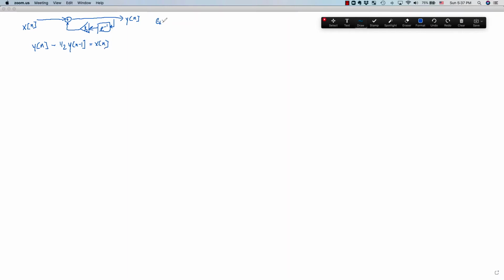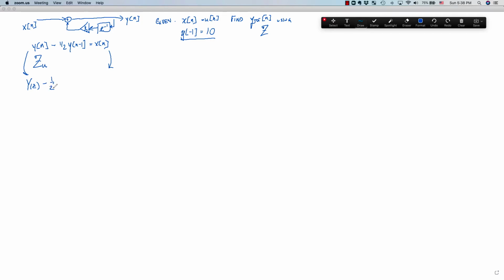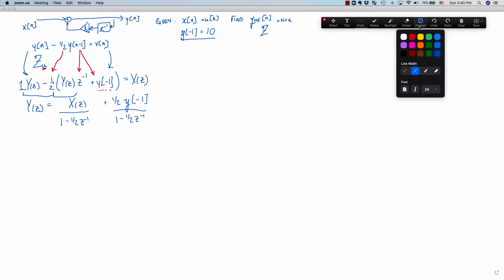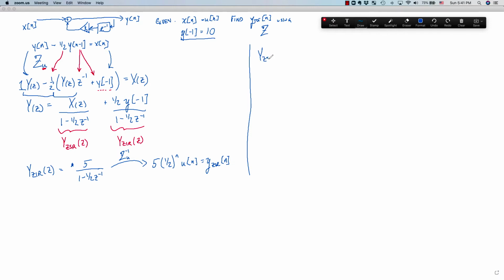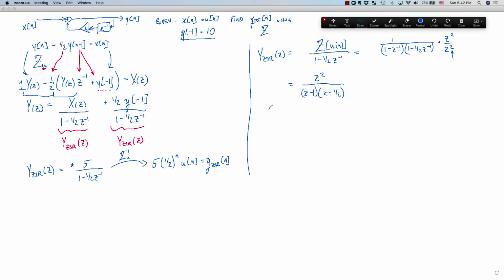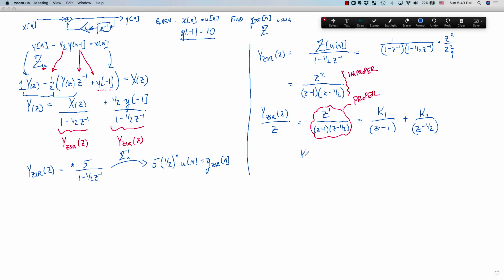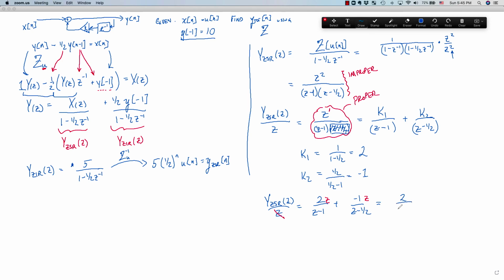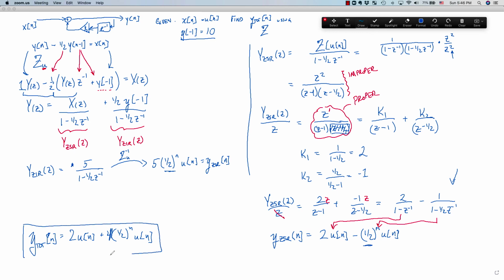EE328 Unit6: Total response using z-Transform example